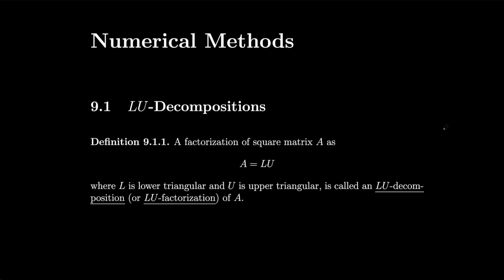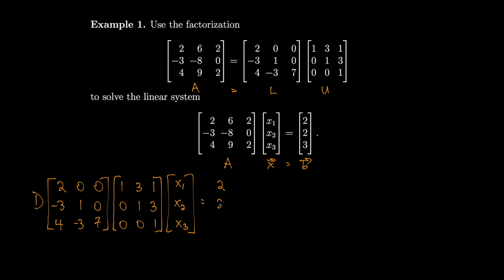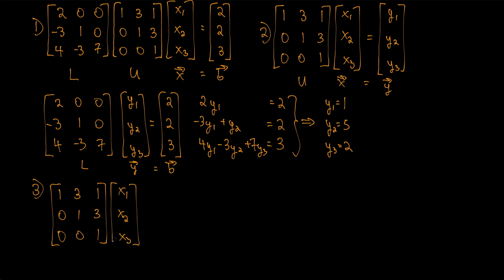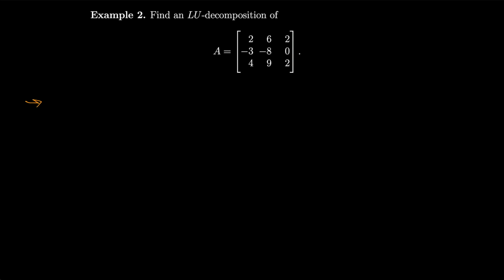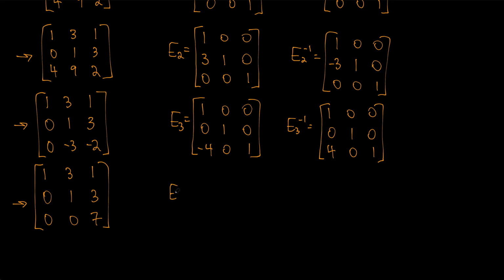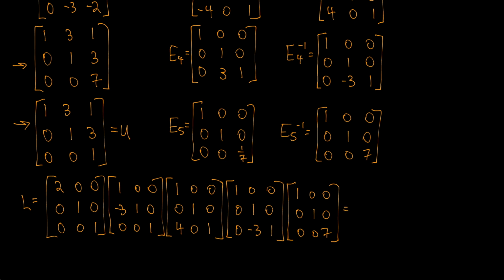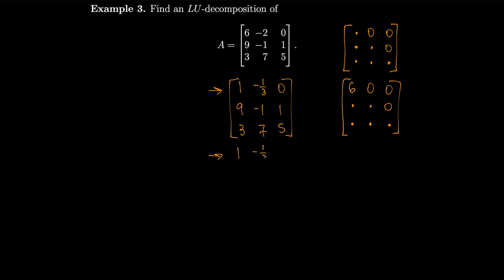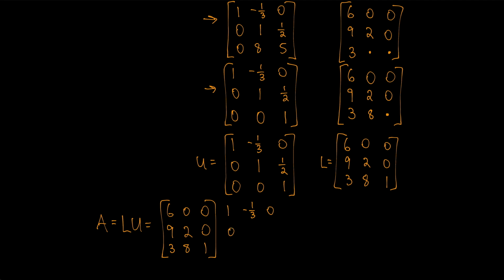Linear Algebra 9.1 LU-Decompositions